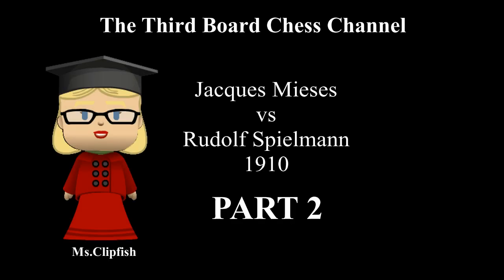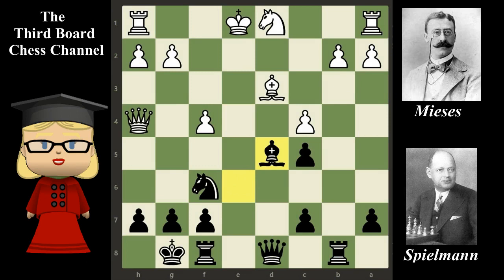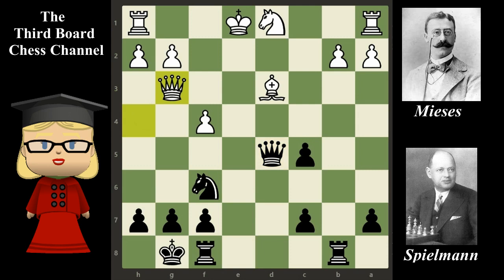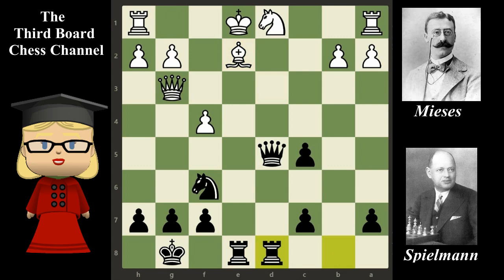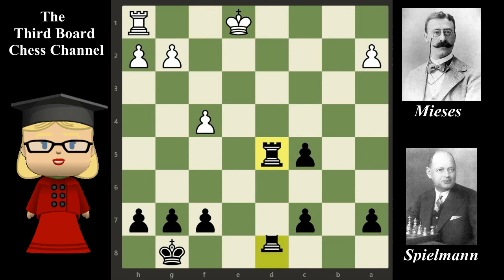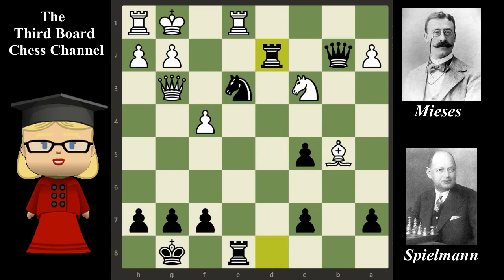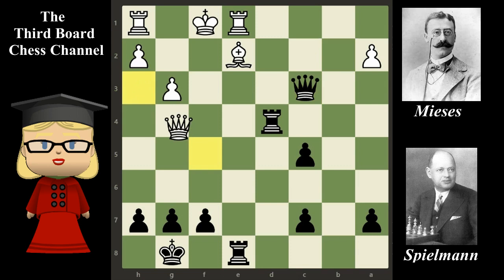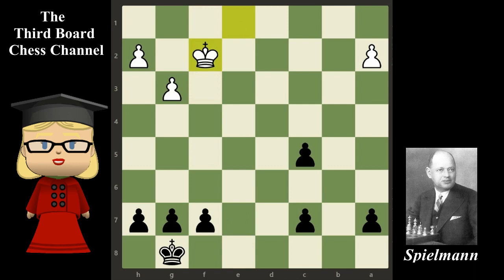Mieses vs Spielmann, 1910, PART 2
Chess game analysis and commentary for beginner and intermediate players.
Improve your chess by studying annotated master games.
Part 2 of Game between Jacques Mieses and Rudolf Spielmann, in 1910. Scotch Opening.

The Third Board Chess Channel
Hosted by Sally Clipfish